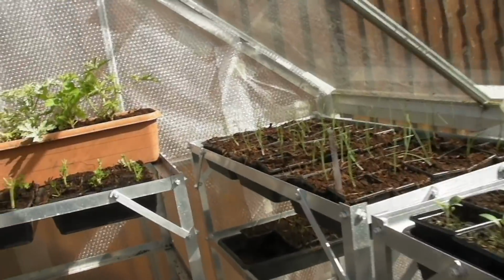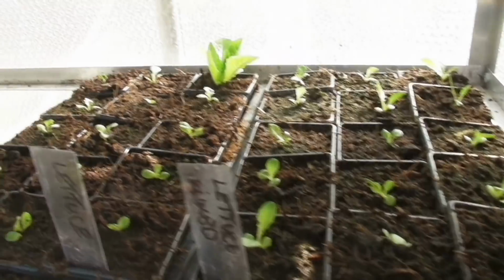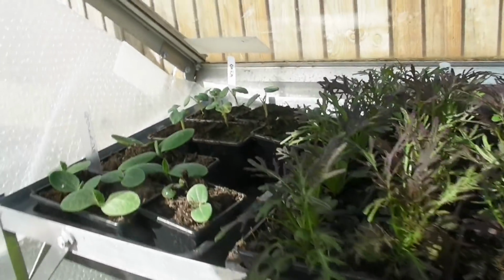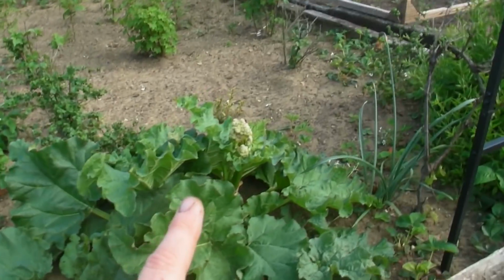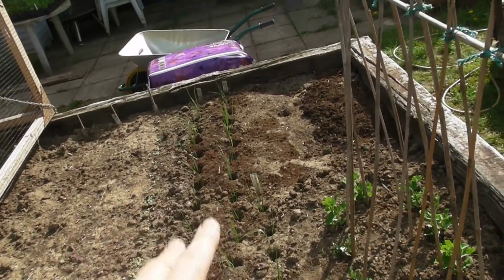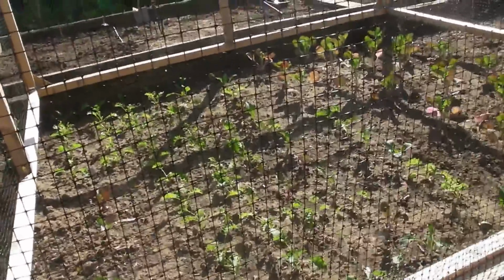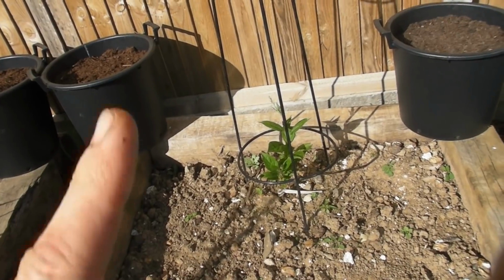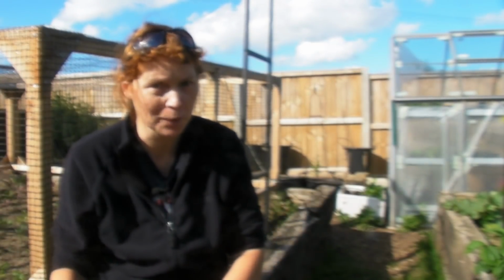April Update - Part 505 - Claire's Allotment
Here is a little tour or my garden and greenhouses in April, so you can see how everything is getting along. I think it's all growing really well so far, I'll try and do another update in late May and every month throughout the season.
So come with me and see how my garden is growing.